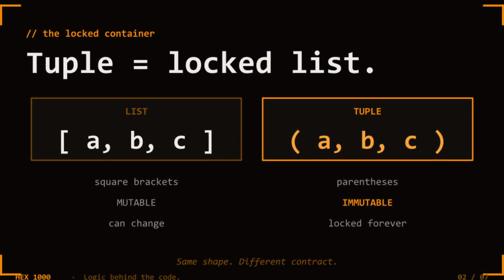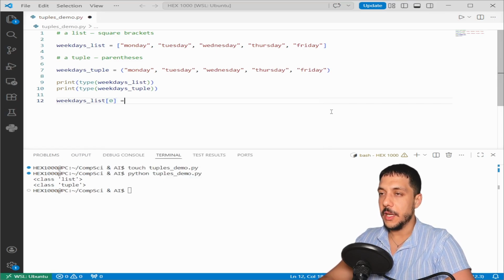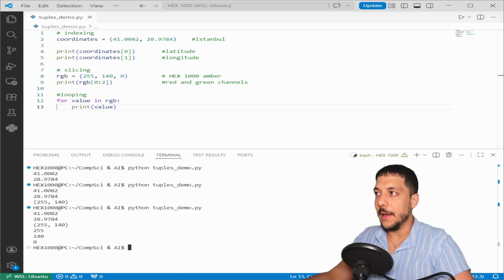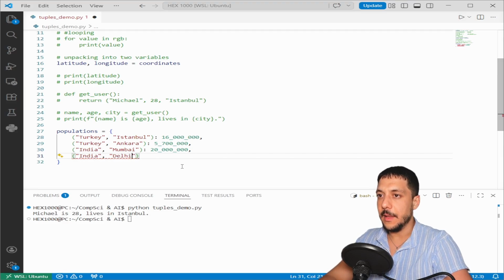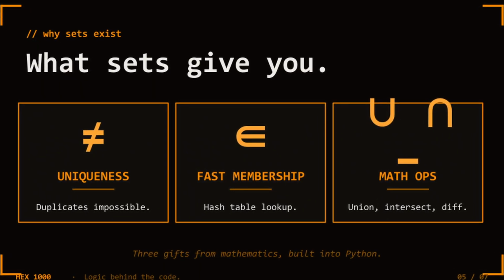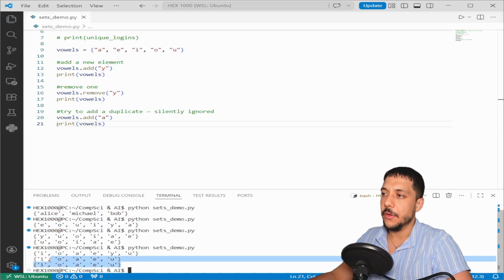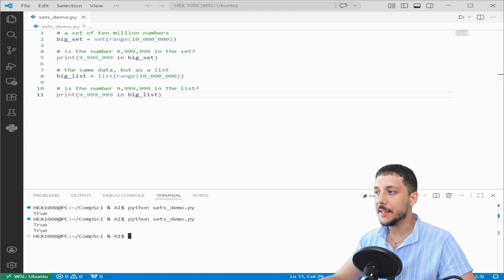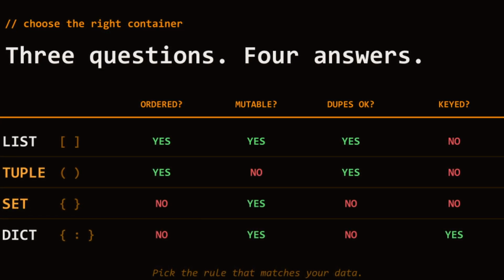Stop Using Lists for Everything | Tuples & Sets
Most Python tutorials teach you lists and dictionaries, then move on. But Python has TWO more containers — tuples and sets — and they exist for reasons nobody ever explains. Once you understand them, you'll never write Python the same way again.

In this video we tear apart Python's full container vocabulary. We see what
makes a tuple "locked" — and why that single property lets it do things lists
can never do. We see why sets check membership in a single step while lists
have to scan every item. And we end with a simple decision matrix: three
questions, four answers, and you'll always know which container to use.

▶ What you'll learn:
0:16 — Lists are not enough
1:17 — Tuples — the locked twin
2:40 — VS Code: tuples in action
7:27 — The hidden superpower — tuples as dict keys
9:04 — Sets — the unique club
10:22 — VS Code: sets in action
12:36 — Why sets are 1000x faster at "is X in this?"
14:30 — Union, intersection, difference — math, built in
16:23 — How to choose: three questions, four answers
17:20 — Why this matters for AI

▶ Code from this video:
   tuples_demo.py — list vs tuple, indexing, unpacking, dict keys
   sets_demo.py   — deduplication, membership, set operations

▶ HEX 1000 — Computer Science & AI explained from first principles.